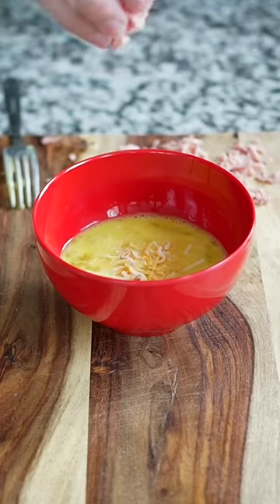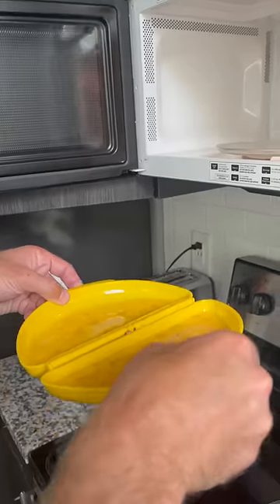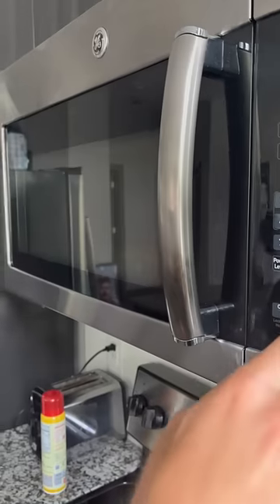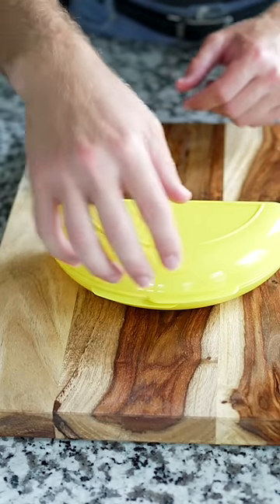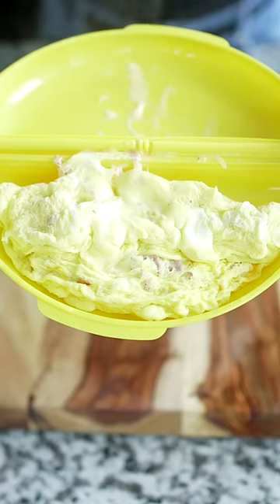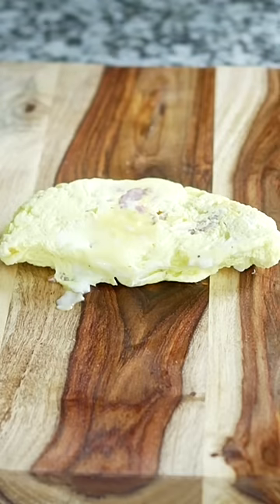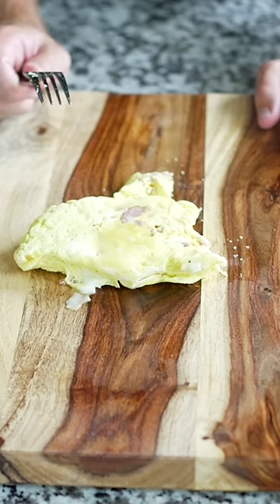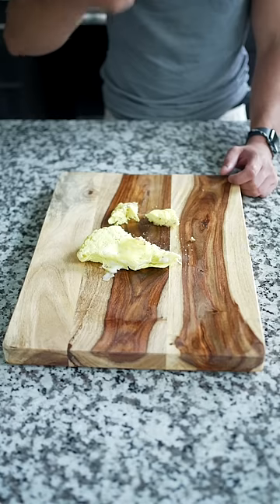Trying A Viral Infomercial Product (Perfect Omelette)